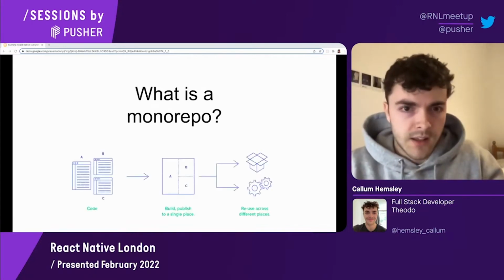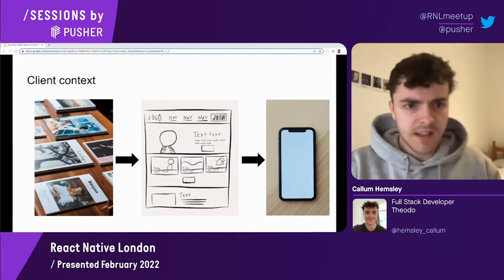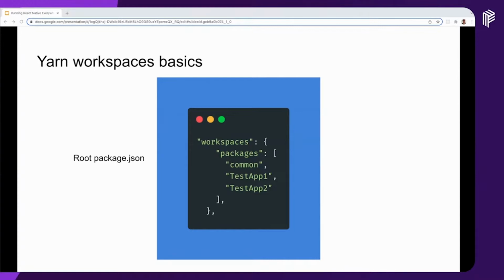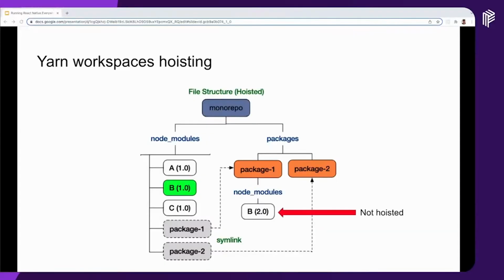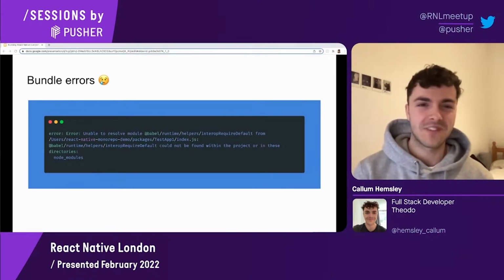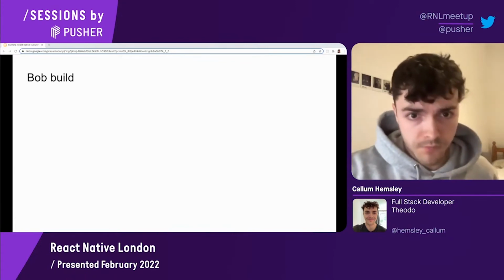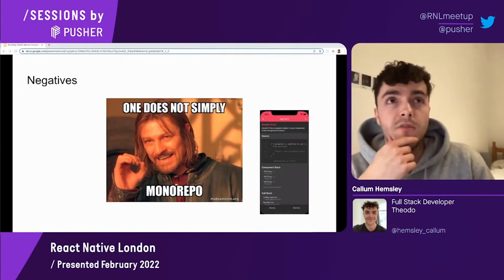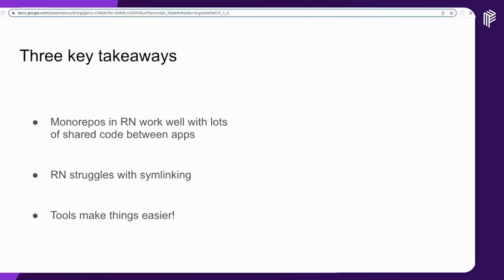Running React Everywhere: Monorepos in RN | React Native London | February 2022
Callum Hemsley: Running React Everywhere: Monorepos in RN

Popularised by tech giants like Google, monorepos have become increasingly popular across organisations of all sizes in recent years. But is this model correct and desirable for React Native projects? What are the benefits, and how do these stack up against the initial overhead of adoption? In this session, we will take a deep dive into my experience on a React Native monorepo project, as well as how modern tooling can help ease the implementation process.